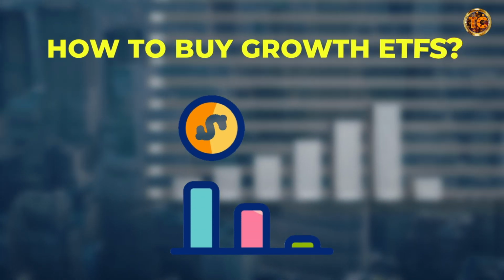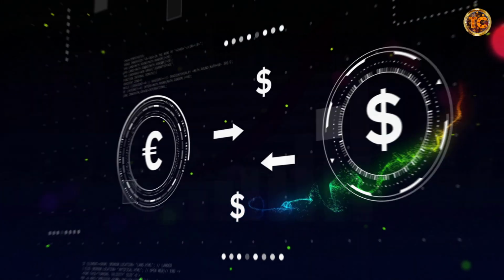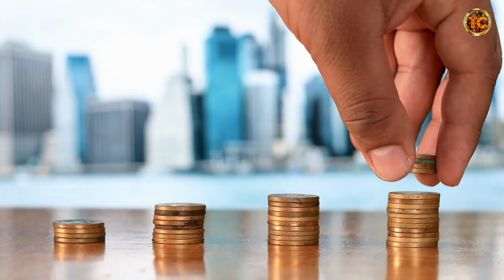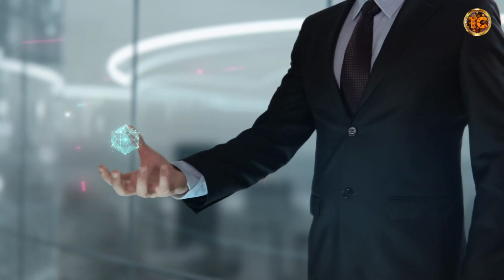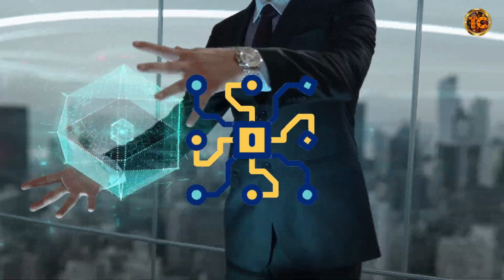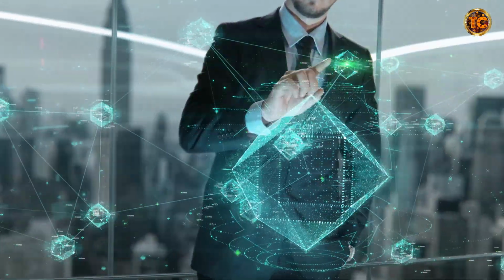How to Buy Growth ETFs: A Beginner's Guide to Investing in High-Growth Funds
.Looking to invest in high-growth ETFs but not sure where to start? In this video, we break down everything you need to know about buying growth ETFs, including what they are, how they work, and key factors to consider before investing. Whether you're a beginner or an experienced investor, this guide will help you make informed decisions to maximize your returns.

🔹 What are Growth ETFs?
🔹 How to Choose the Right Growth ETF
🔹 Best Platforms to Buy ETFs
🔹 Tips for Long-Term Investing